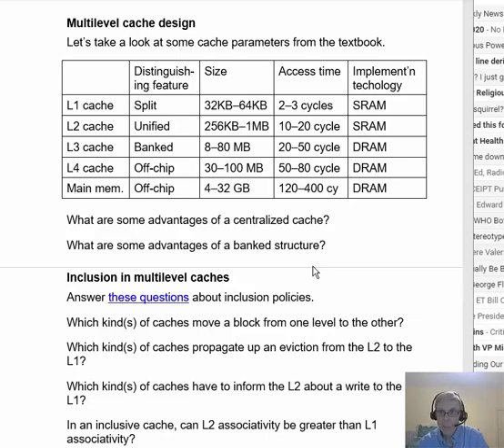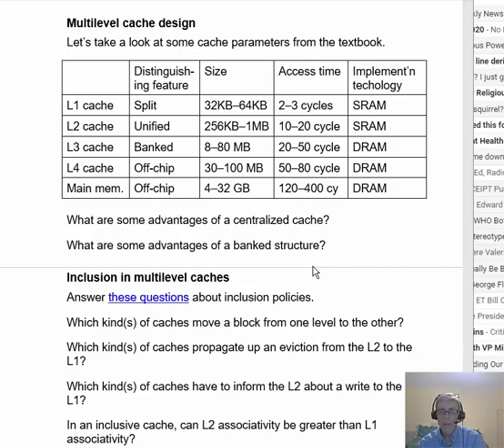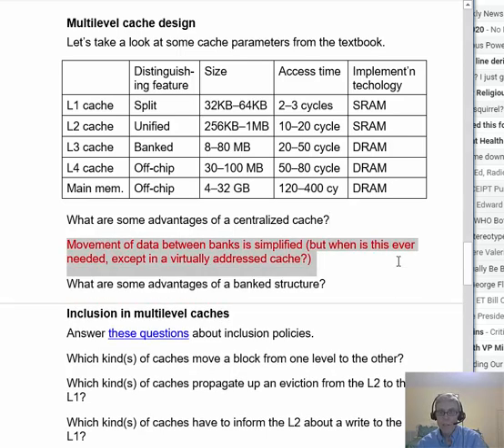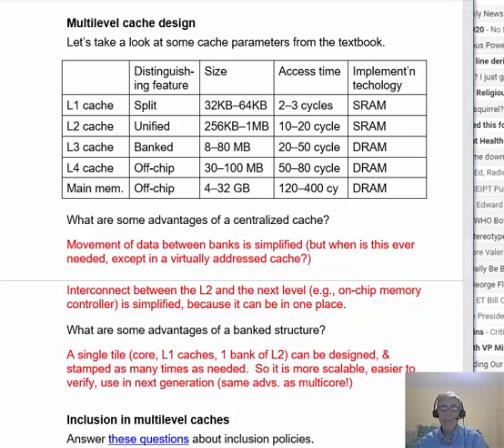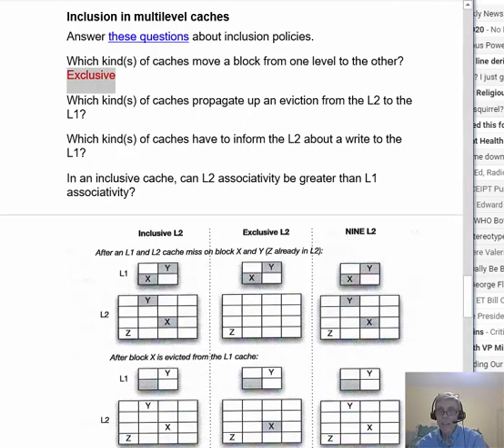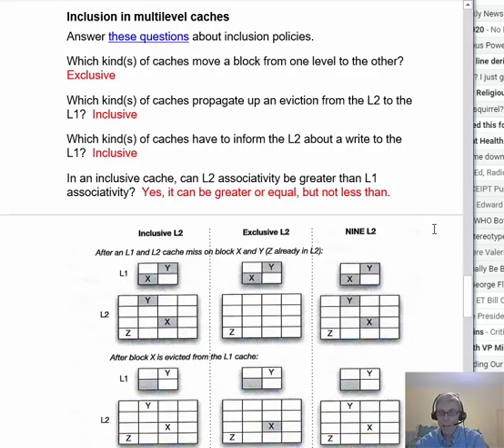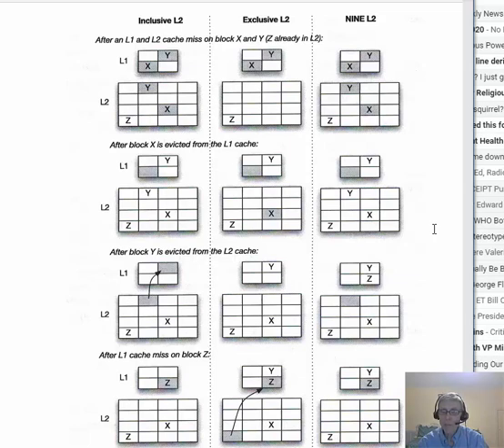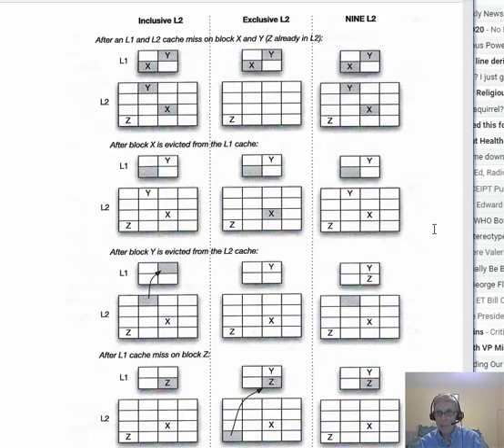Lecture 11c. Inclusive, exclusive, and NINE caches